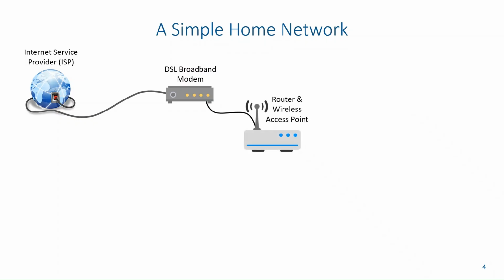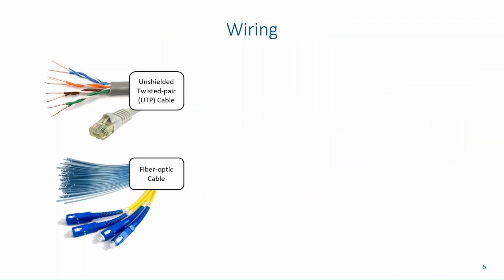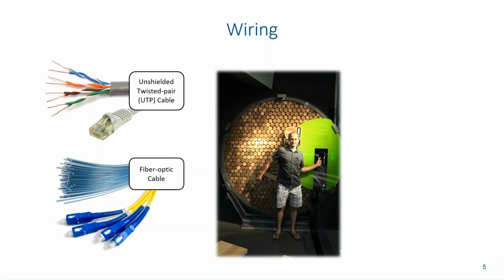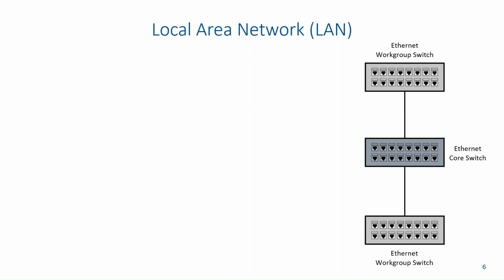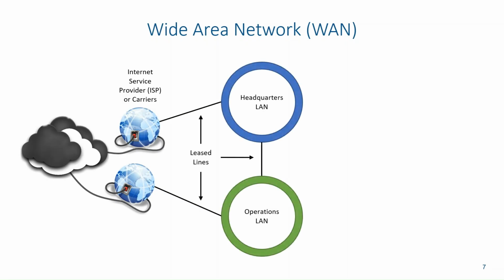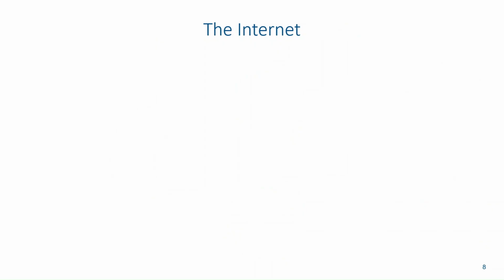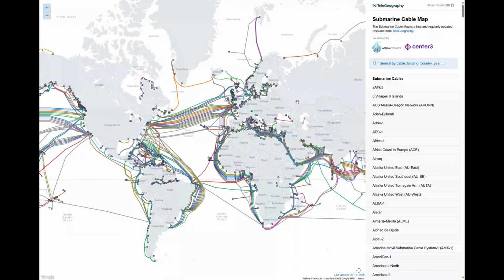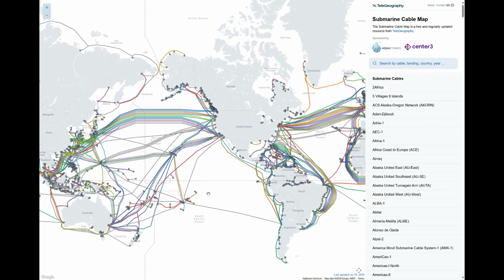Networking Concepts - Simple Home Network, LAN, WAN, and the Internet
In this video, I cover the various types of networks including:
1. Simple home network and cabling.
2. Local area network (LAN).
3. Wide area network (WAN).
4. The Internet.